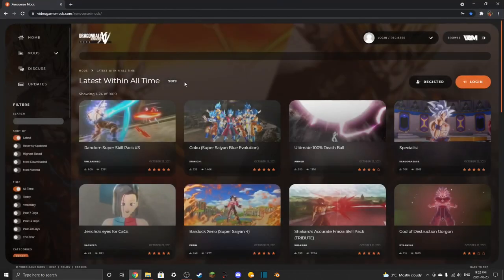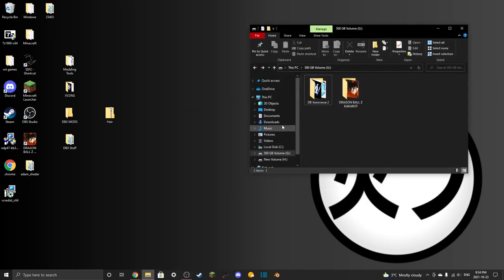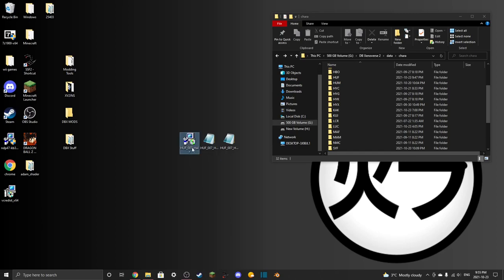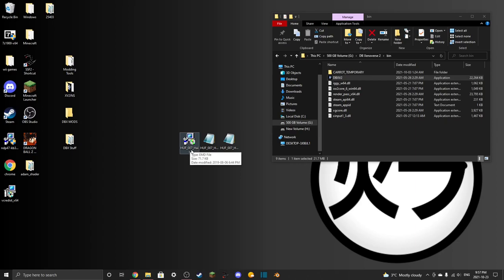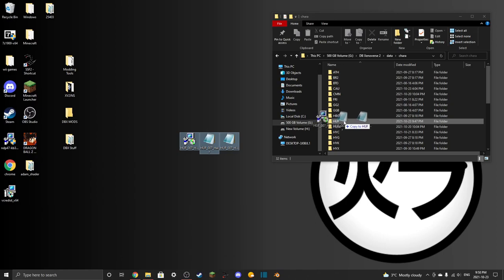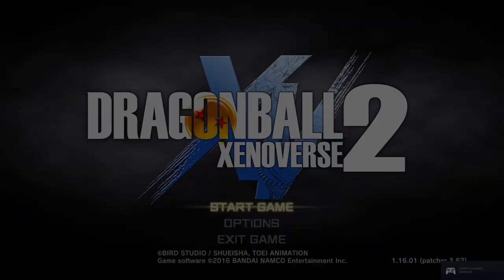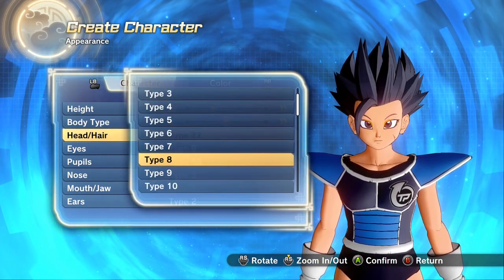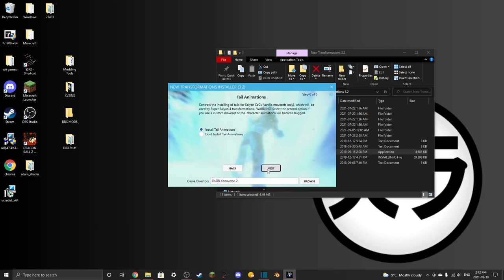How to mod ALL hair types in DBXV2!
You guys wanted it months ago, here it is!